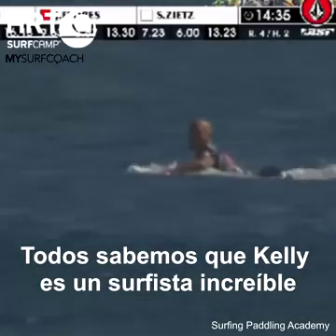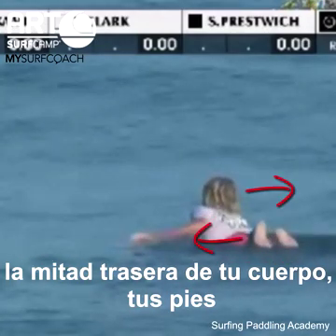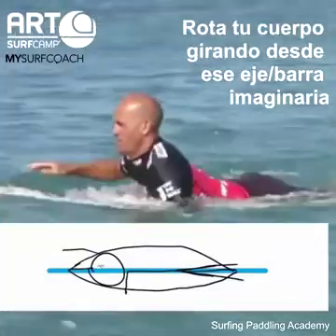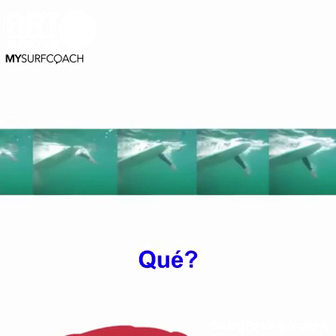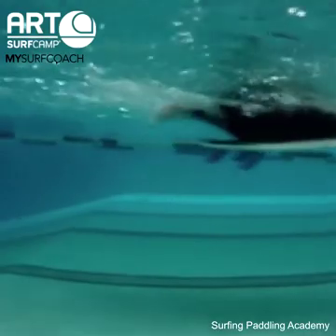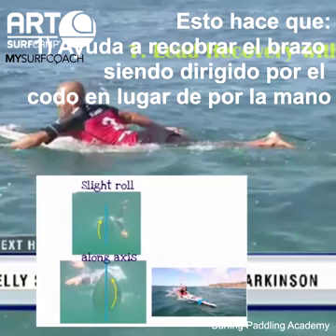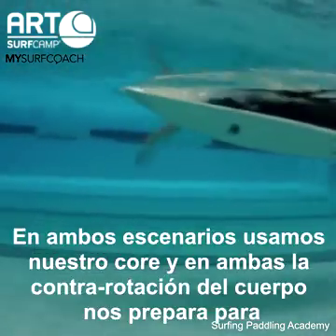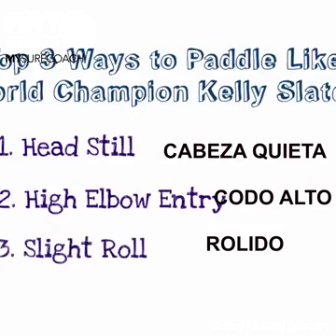El mejor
Surf